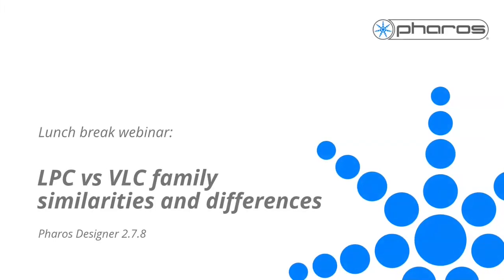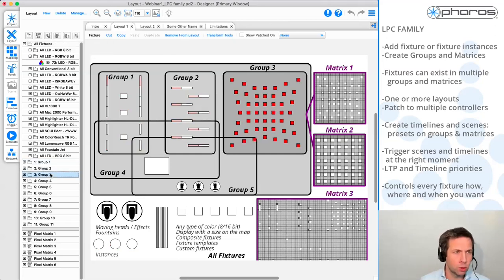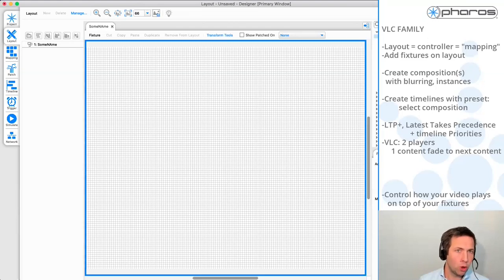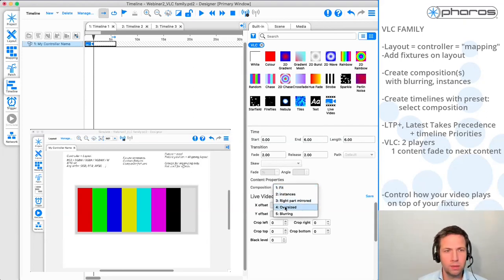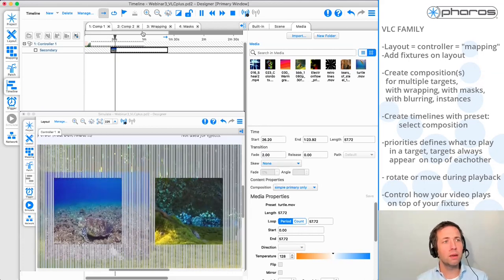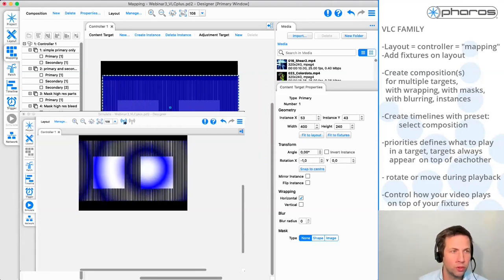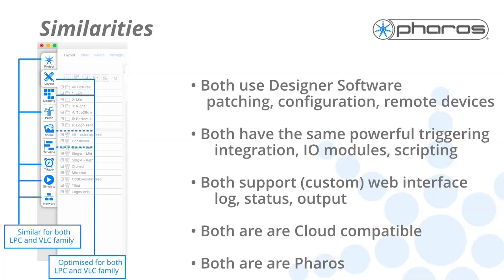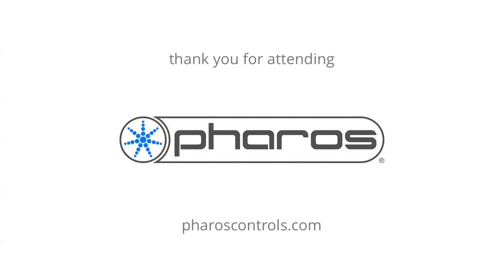LPC vs VLC family similarities and differences - 2020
Short sessions of 15-20 minute presentation + 10 minute Q&A covering a single topic